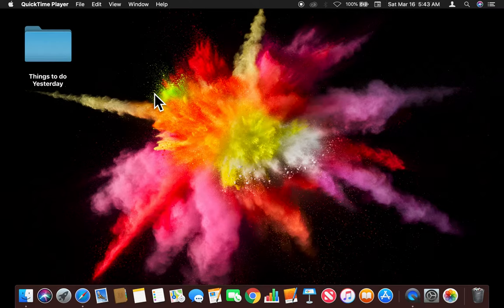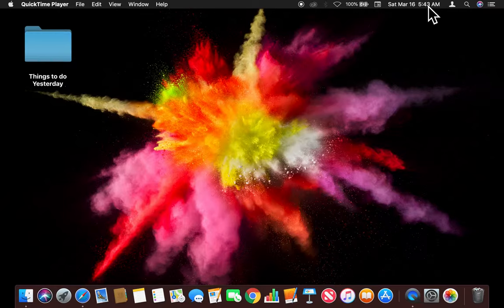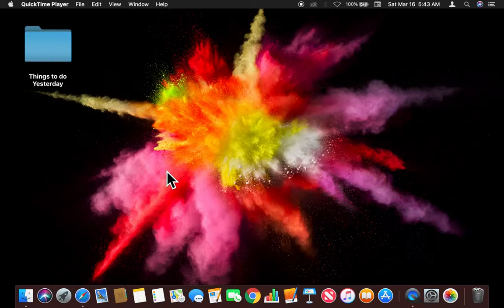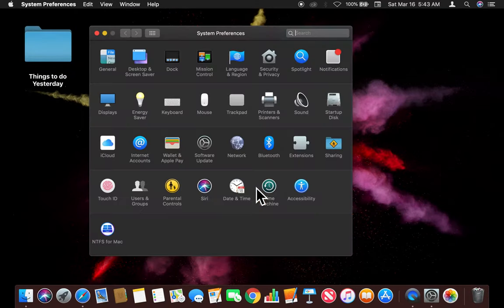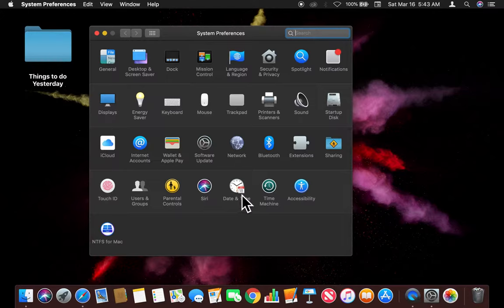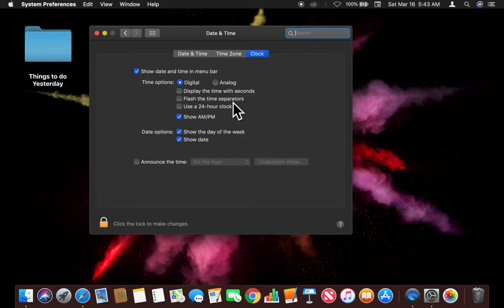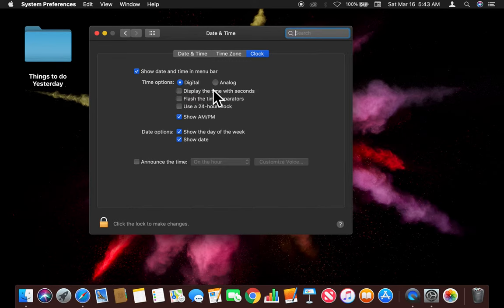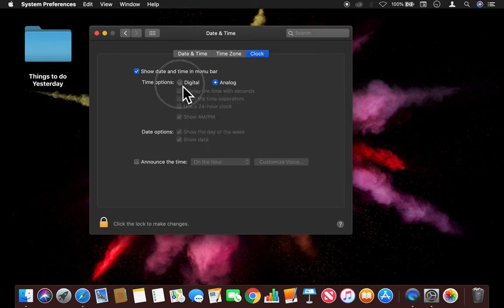How to Change Clock From Analog to Digital On Mac Computers - Apple Mac Computers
In this video I demonstrate How to Change Clock From Analog to Digital On Mac Computers .